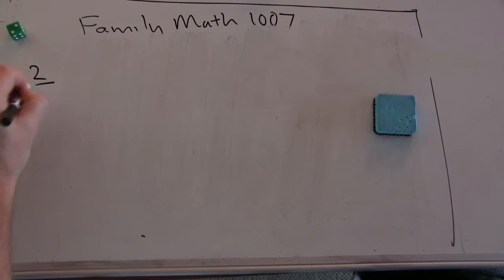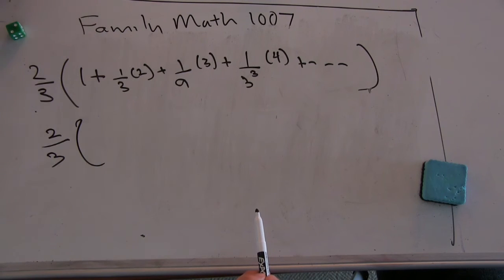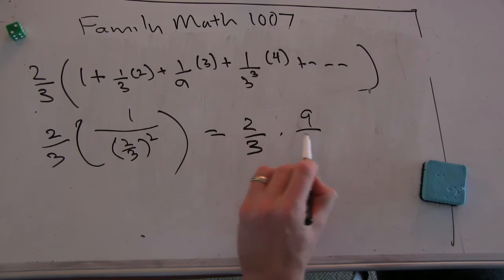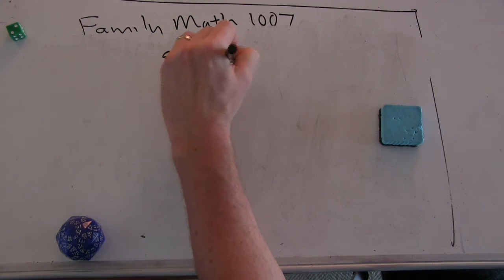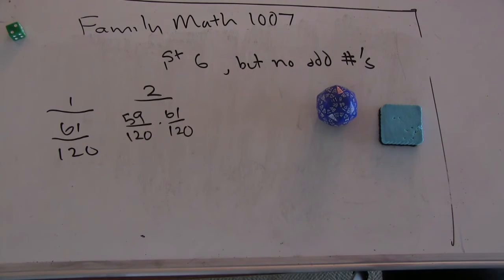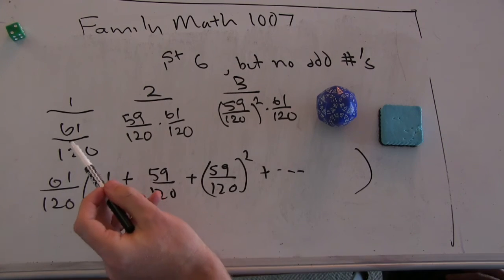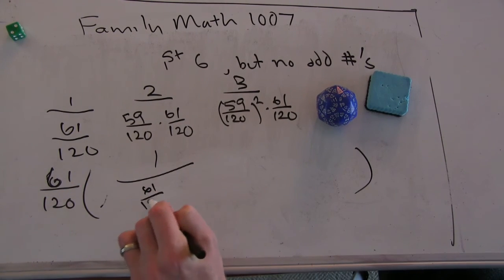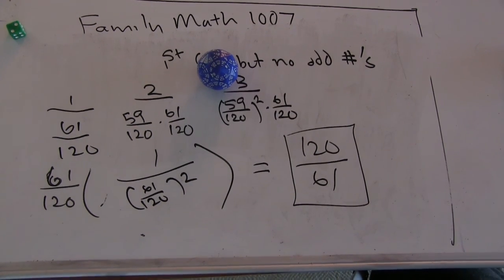FamilyMath1007c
3/4 of diving deeper into Elchanan Mossel's interesting die probability problem.